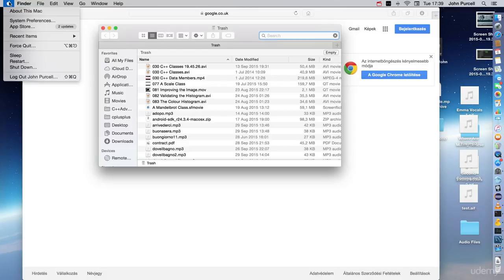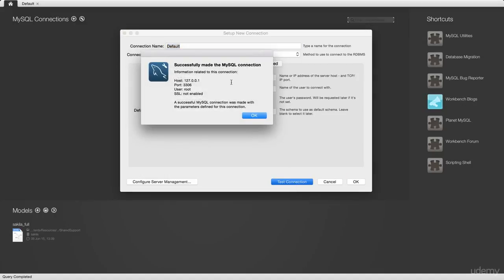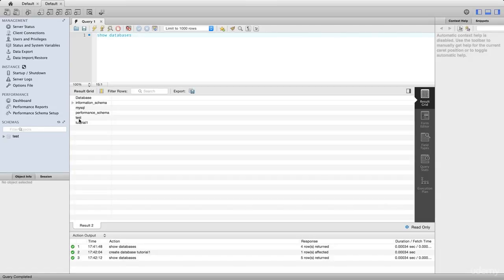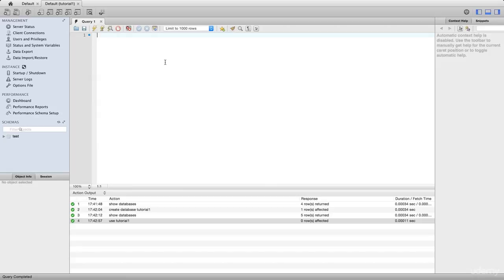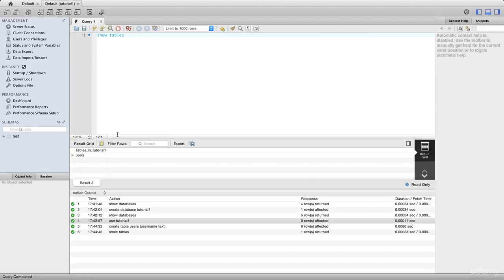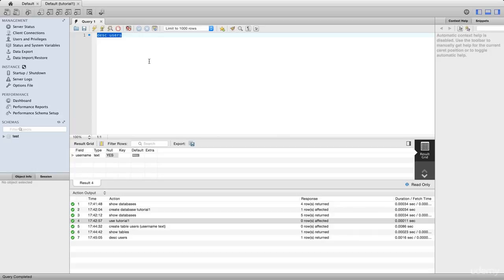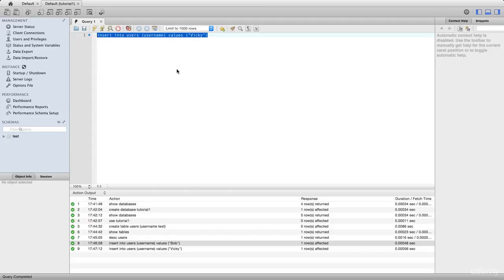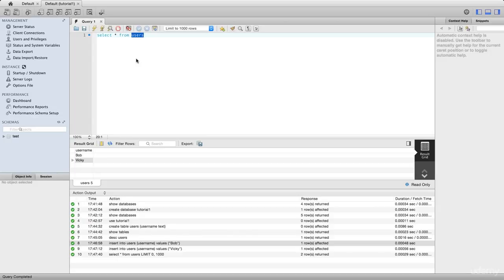004 Creating Tables